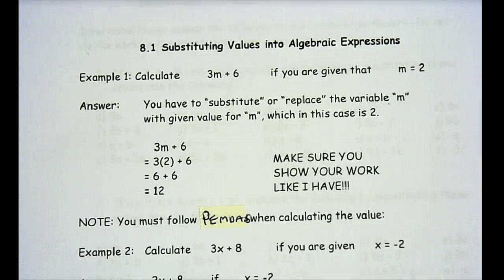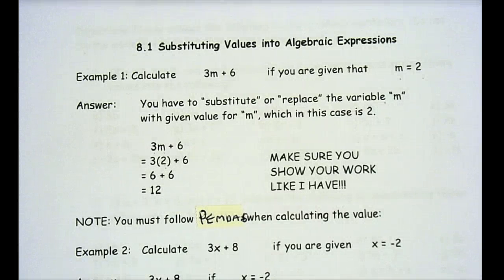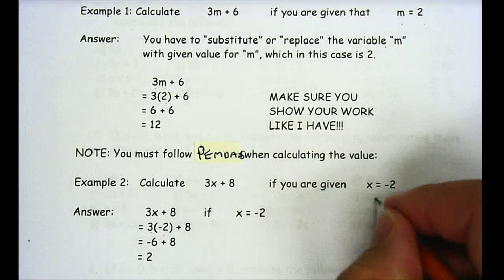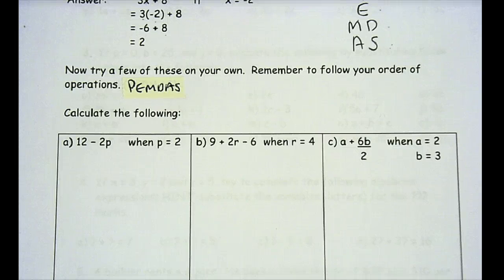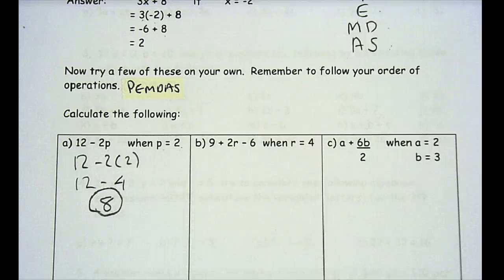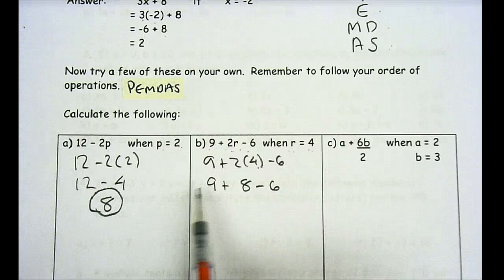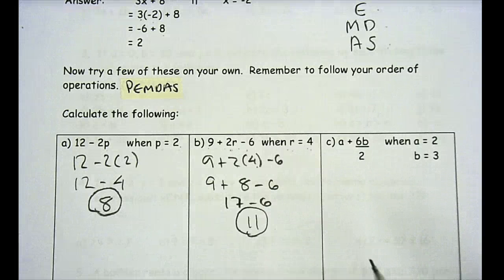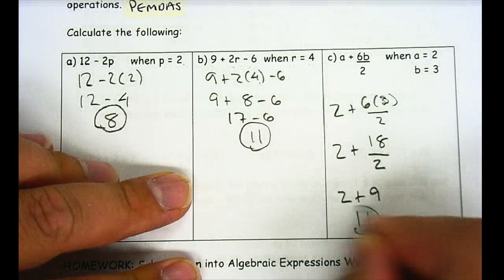Evaluating Expressions with Substitution